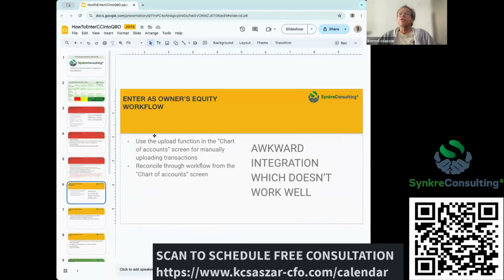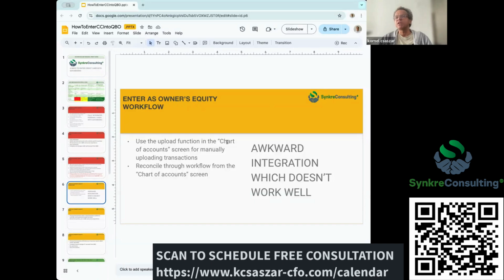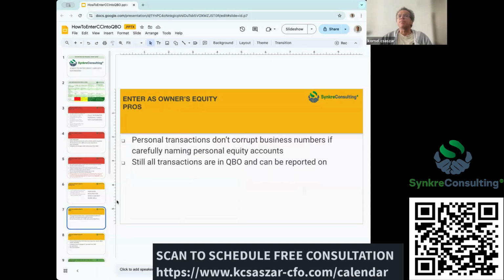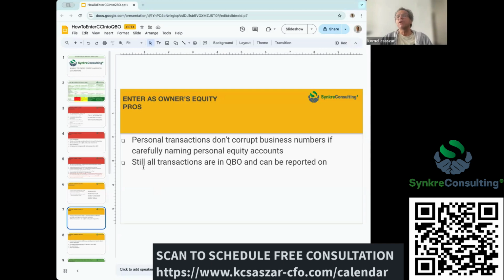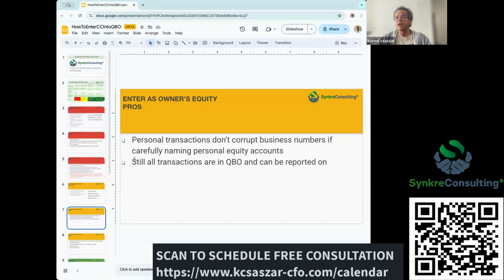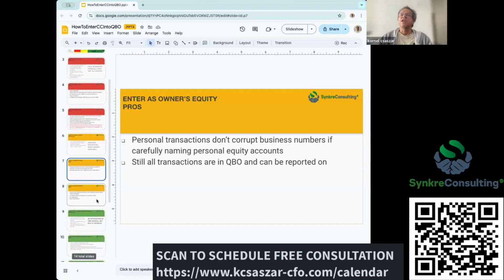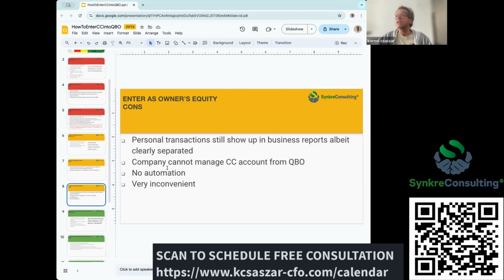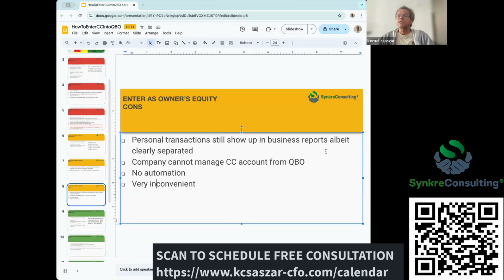Enter Credit Cards into QuickBooks As Equity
One way around the complicated problems that arise from importing credit cards into your corp accounting system, is importing them into a different kind of account: Owner's Equity. This video addresses the pros and cons. But, while better than CC import, this is still a messy process in my opinion.